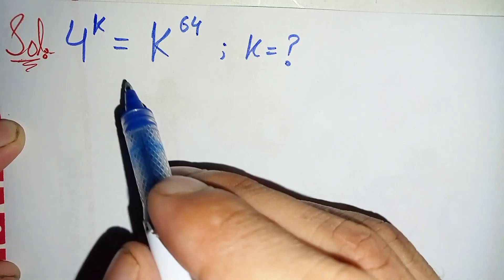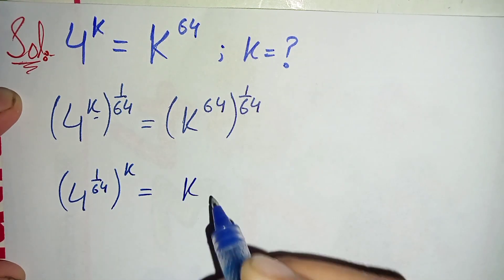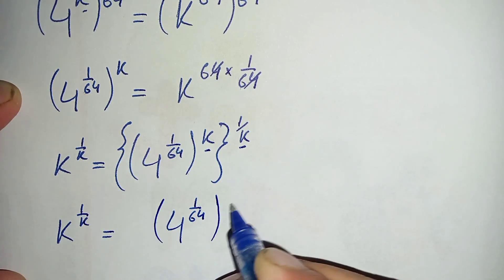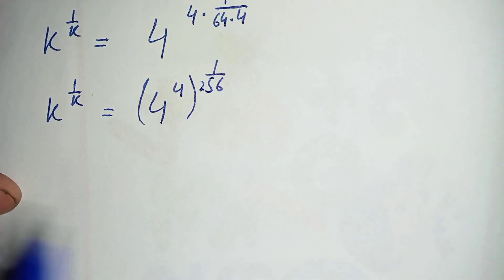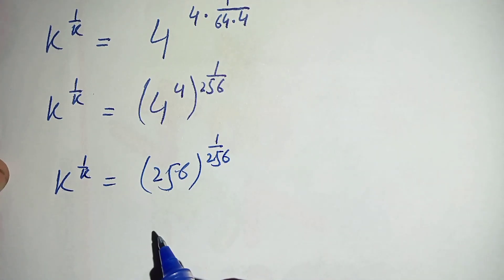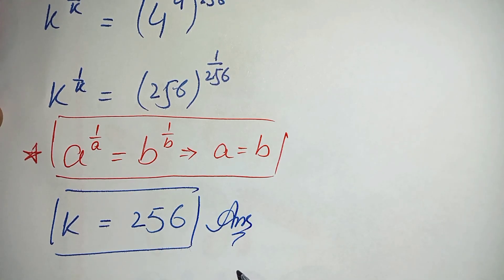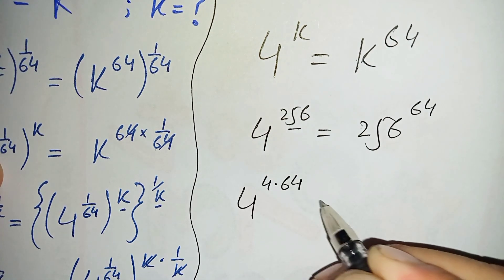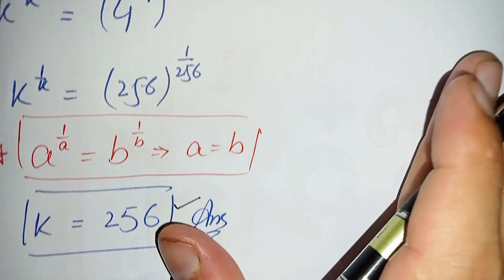A Nice Math Olympaid Exponential Problem